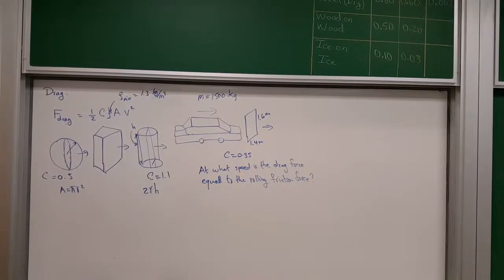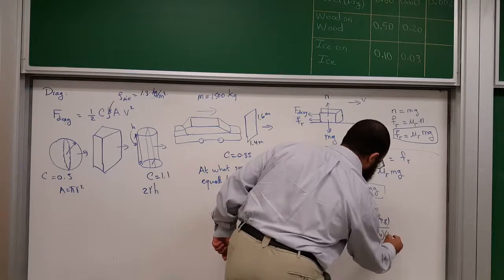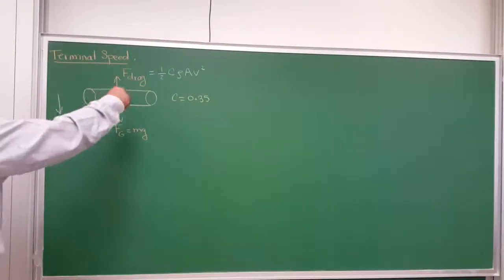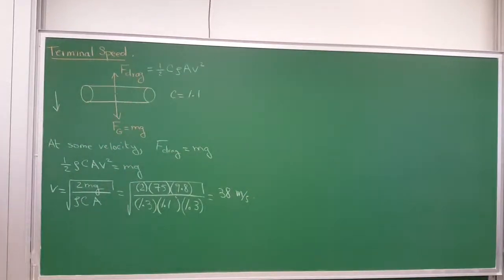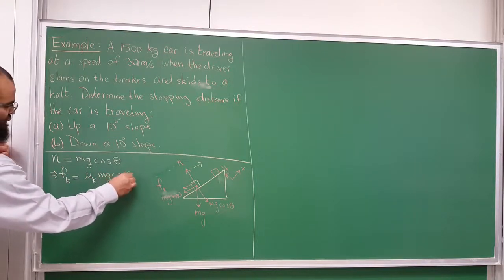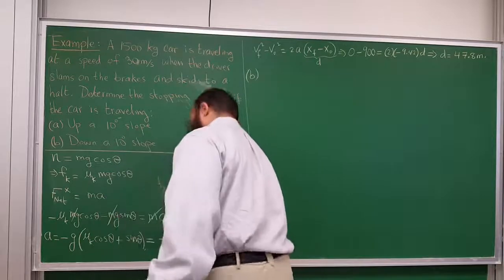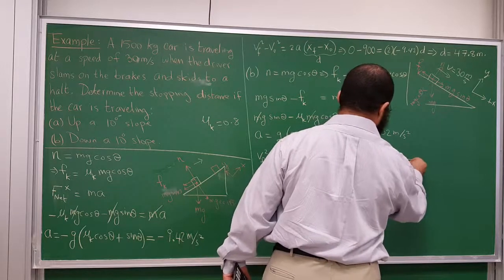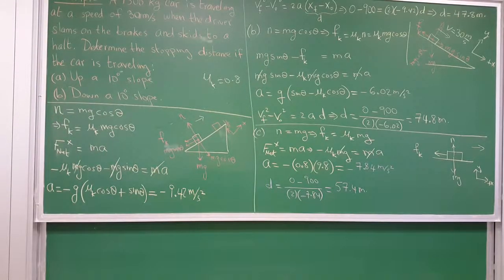Knight Chapter 6 Motion Along a Line Part E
Motion in 1D: Drag Force